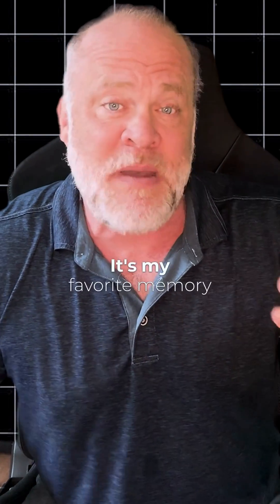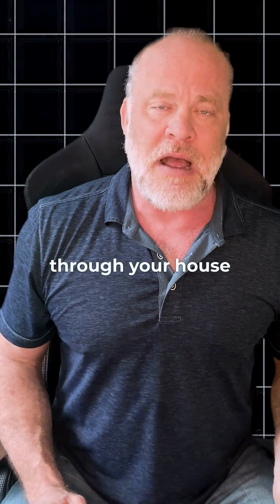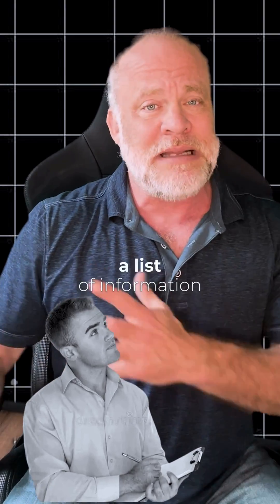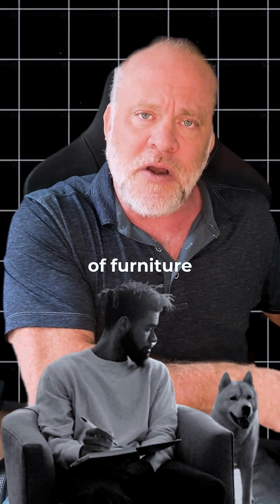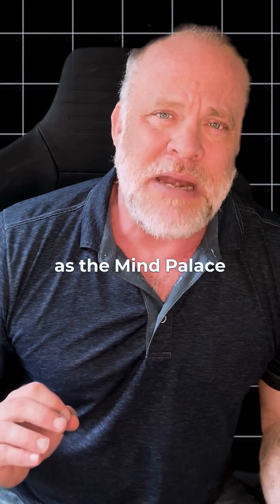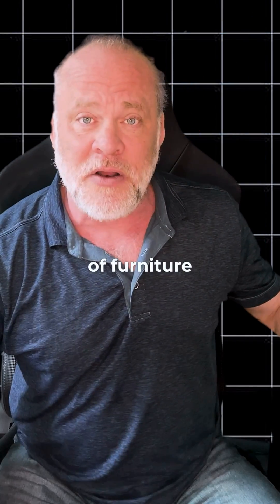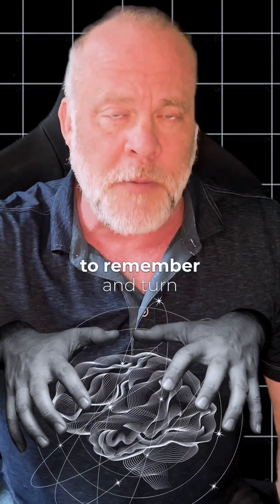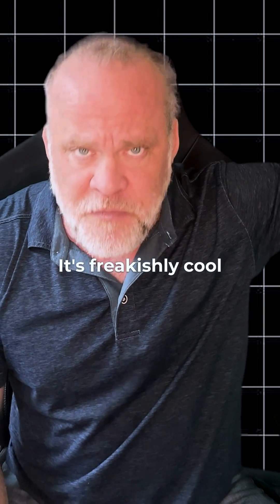The Mind Palace Memory Technique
The Mind Palace technique, also known as the Method of Loci, is a mnemonic device that involves associating the information you want to remember with specific spatial locations within an imagined building or palace. The method leverages the brain's spatial memory and its ability to recall locations and spatial relationships easily.

Here's how it generally works:

Choose a familiar place: Select a location that you know well, such as your home, a school, or any other building with which you are very familiar. This could be a real place or an imaginary one.
Create a mental walkthrough: Visualize yourself moving through this place in a specific order, such as from room to room or from one location to another.
Associate information with locations: As you mentally walk through this space, associate the information you want to remember with specific locations or landmarks within it. For example, if you're trying to memorize a list of groceries, you might associate each item with a different room or piece of furniture in your house.
Make the associations vivid and memorable: The more vivid and unusual the images you create, the easier they will be to recall later. Use your imagination to create strong associations between the information and the locations.
Mentally revisit the palace: When you need to recall the information, mentally revisit your mind palace and retrace your steps through it. As you move through the space, the associations you created should help trigger your memory of the information you stored there.
The Mind Palace technique has been used for centuries and is often credited to the ancient Greeks and Romans. It's been popularized in modern times through various books, movies, and TV shows, particularly those featuring fictional characters with exceptional memory skills.

This technique can be incredibly effective for remembering lists, sequences, or any other type of information that can be associated with spatial locations. However, it does require practice to master, and not everyone finds it equally intuitive or useful.